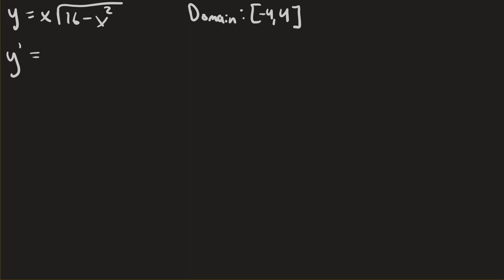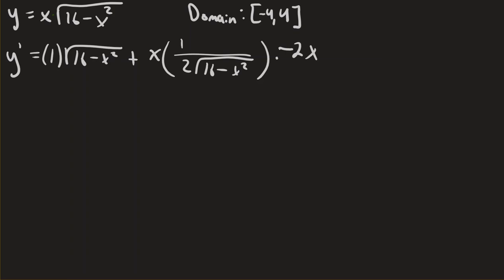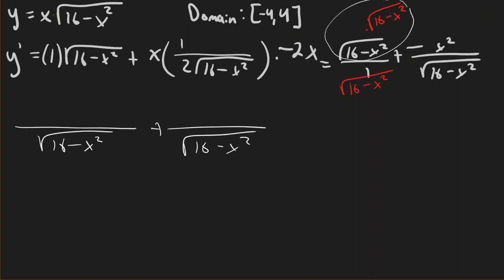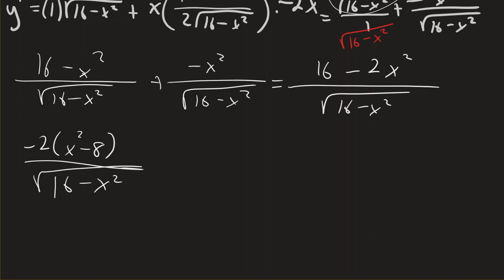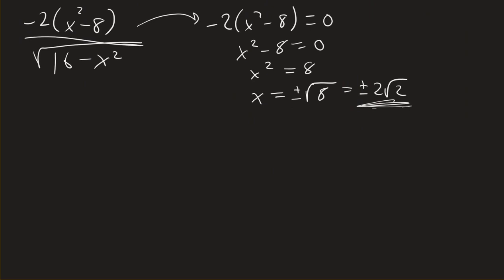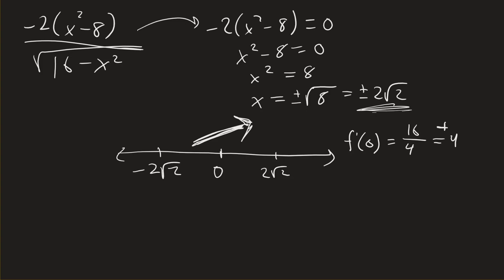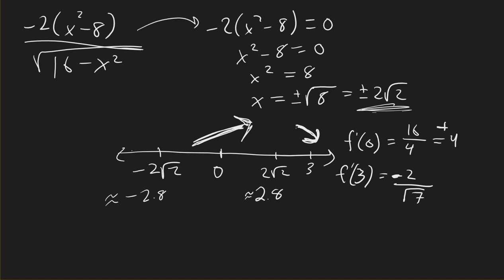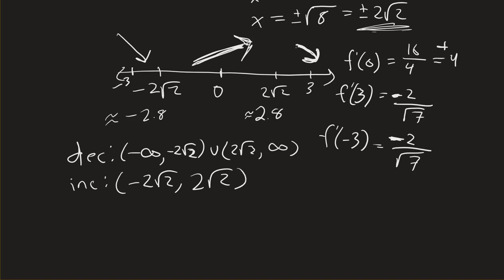CalAB - Section 4.3 - #11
increasing and decresing intervals using derivatives